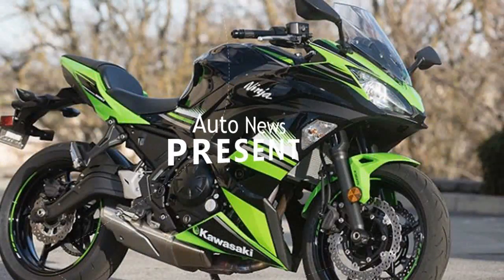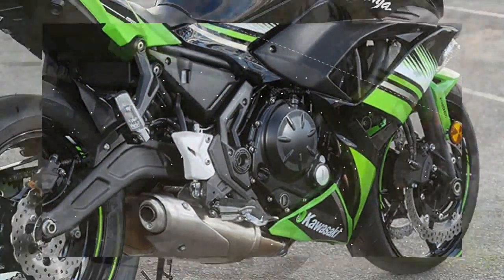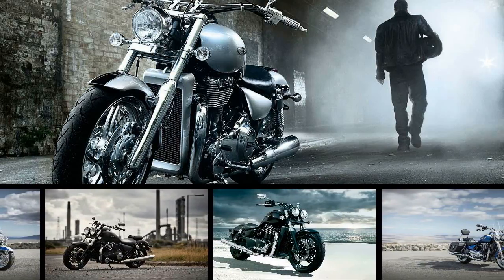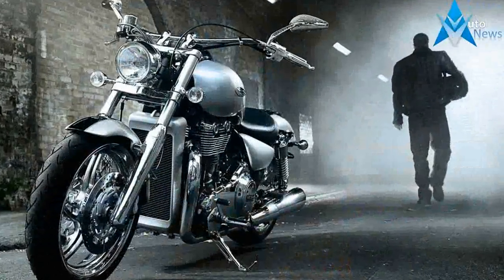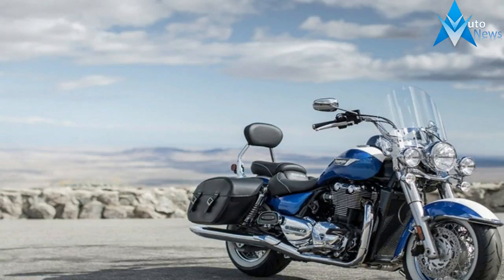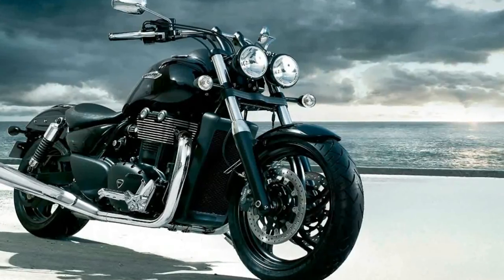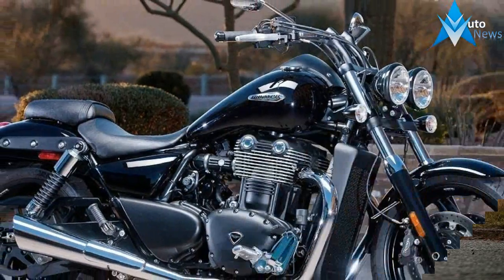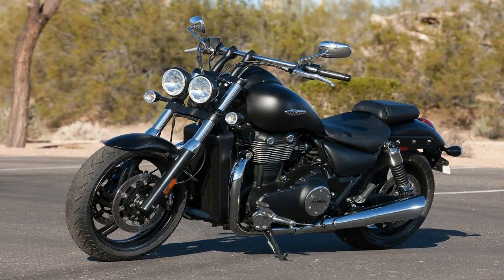AWESOME !!! The Best of Triumph Thunderbird Details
AWESOME !!! The Best of Triumph Thunderbird Details- Auto News